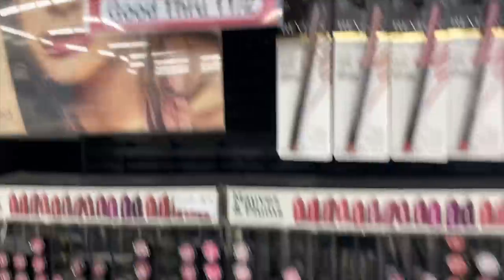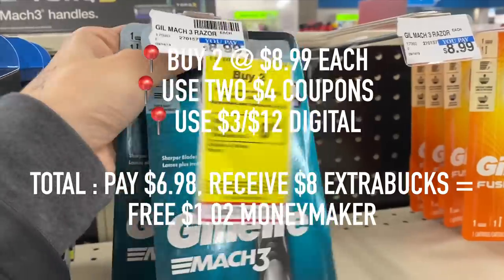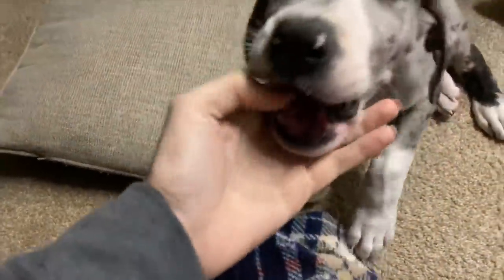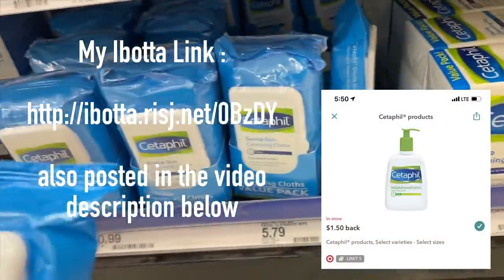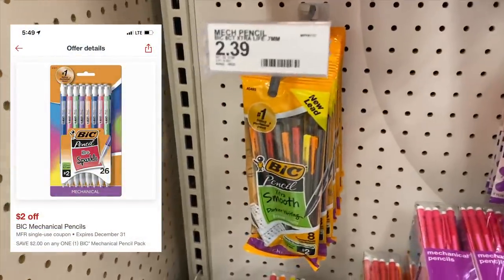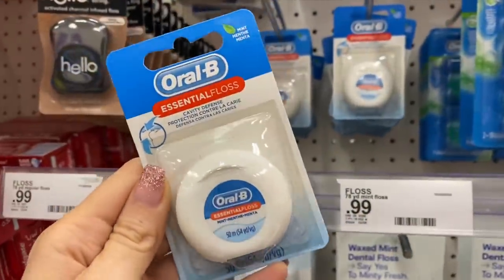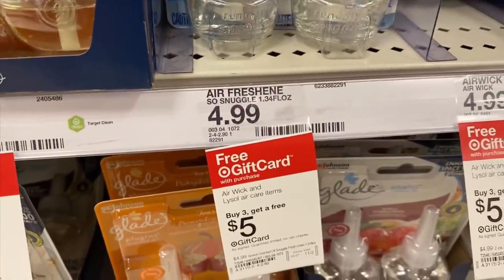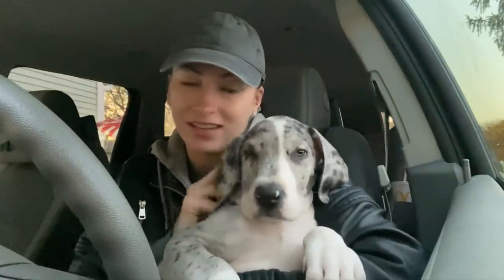$75 in Products for Under $5! Target and CVS Coupon Breakdowns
Come along coupon shopping with me at CVS and Target this week!

Want some free $$$? Join these money saving apps for FREE welcome bonuses!

Download the FREE Krazy Coupon Lady app for great money saving deals and steals!